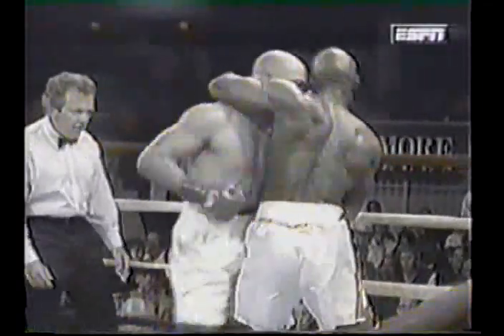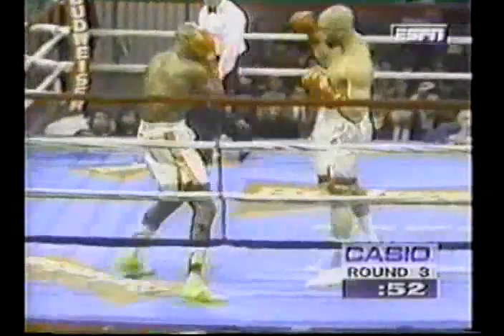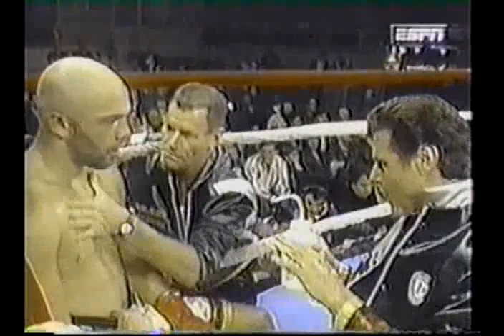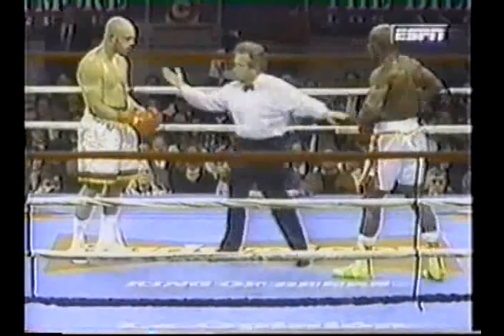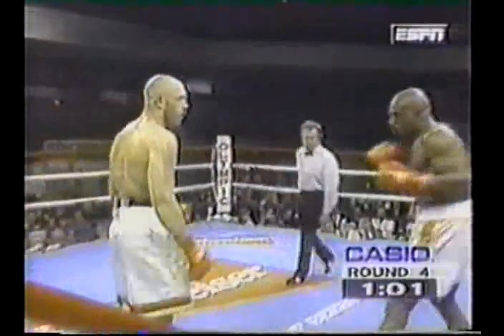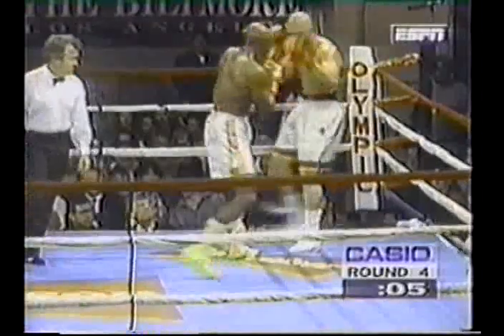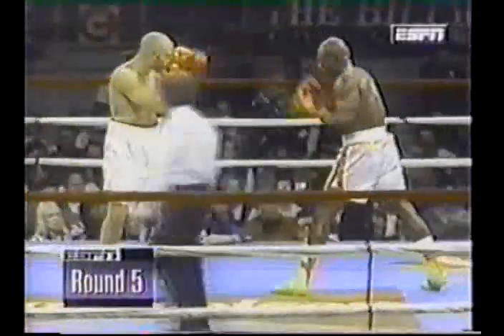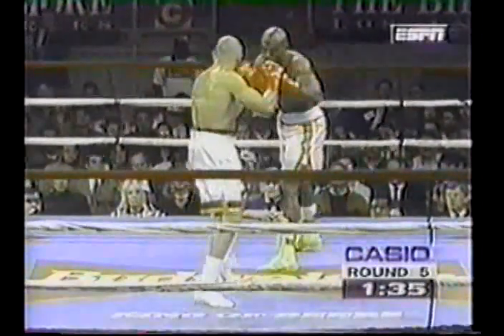Jeremy Williams | Everton Davis 2/3